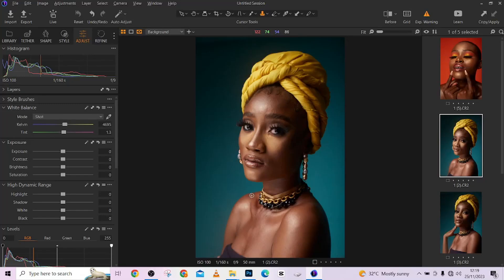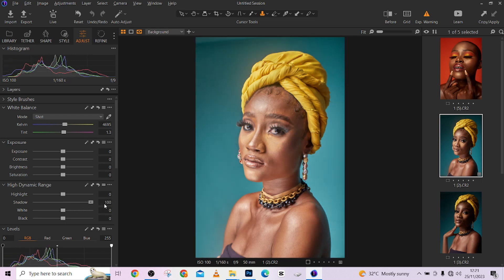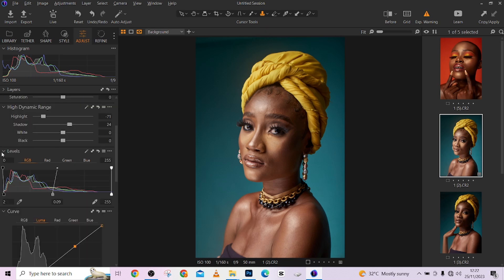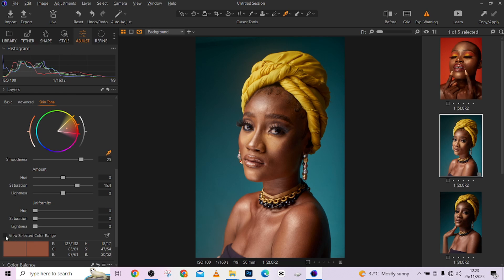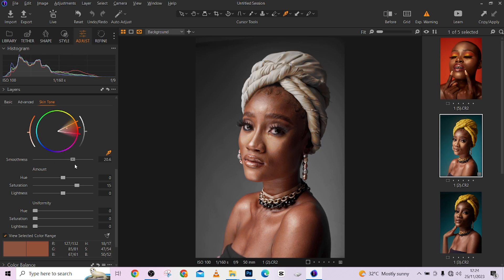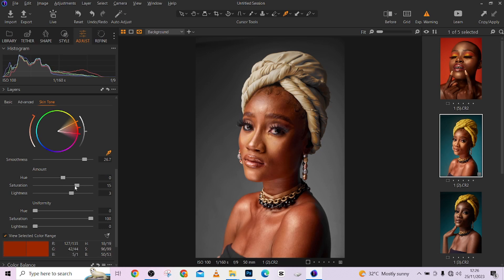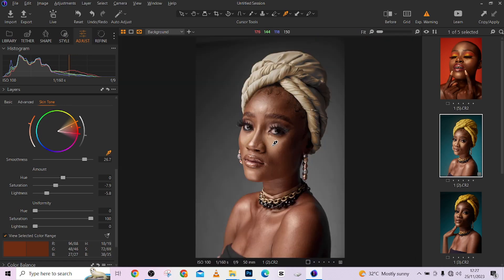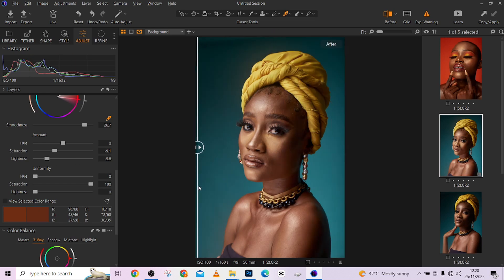How To Colour Grade Like A Pro In Capture One || For Beginners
Hello Guys in this tutorial we will be dealing on how to Color your images with this Amazing Software called Capture one, This is a Step bu Step Tutorial guys sit tight and enjoy

CLICK HERE TO PURCHASE OUR PREMIUM PACK
COMPLETE SKIN RETOUCH PACK(ALL IN ONE)

Raw Image by Dettystudio